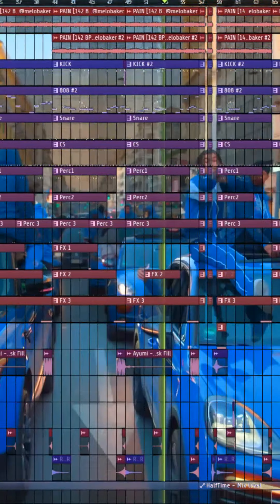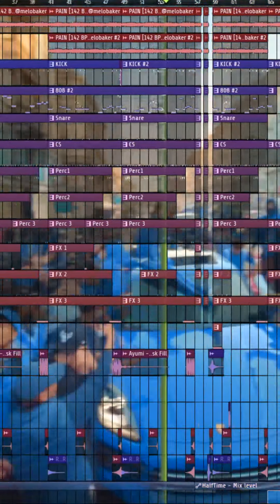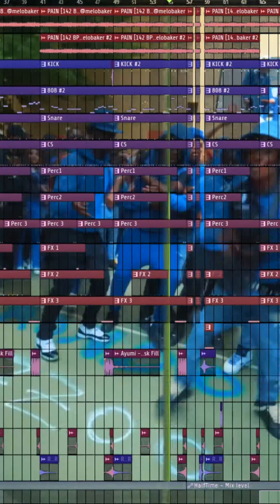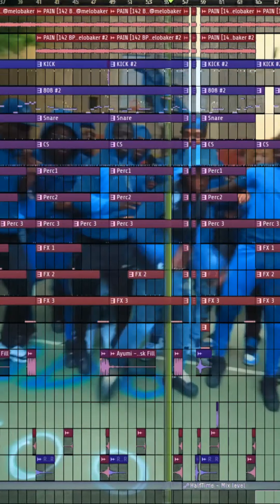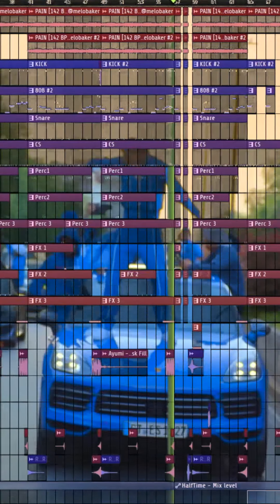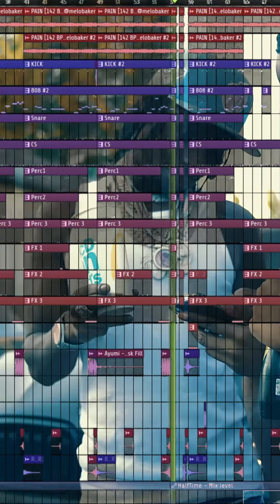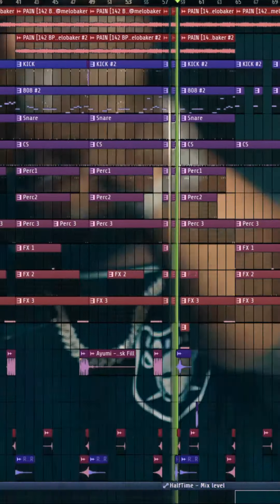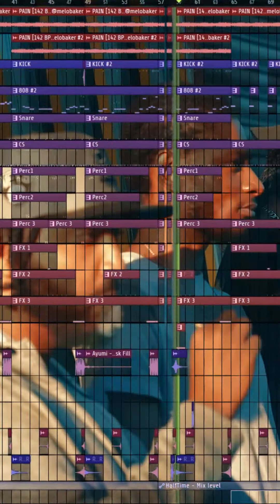Rondo X Russ Millions "Killy" (REMIX) Prod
▷ Support me!

Rondo X Russ Millions "Killy" (REMIX)

🔔 Click on the bell + Turn on notifications for more  beats.

- GuccianoBeatz